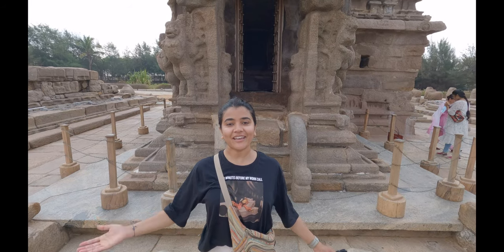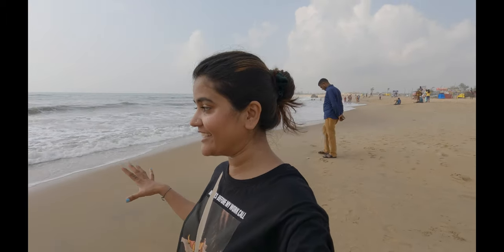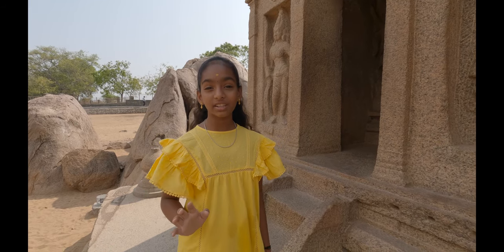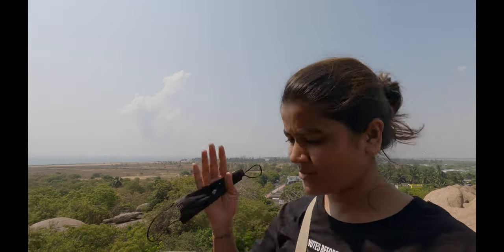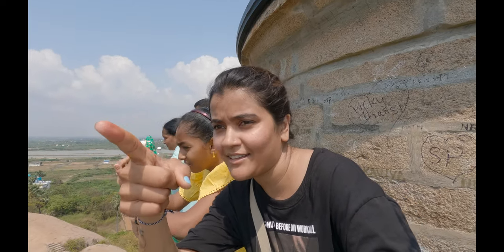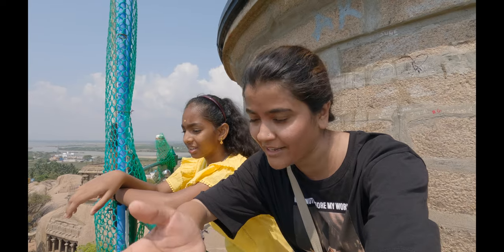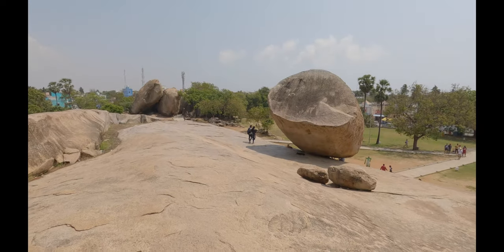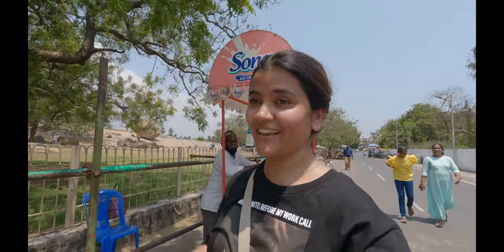Top things to do in MAHABALIPURAM | 5 Places to visit in the town 🏖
Hey Wanders,
Guide To Mahabalipuram. This is one of the oldest places in India. The UNESCO monuments at Mahabalipuram are as old as the 7th Century built by the Pallava rulers. The monolithic structures, hidden mysteries, ancient temples and pristine beaches makes this place a must visit!
It is an hour away from Chennai and is also known as Mamallapuram or Mahabs by the locals.
Things to do in Mahabalipuram, Places to visit, Chennai To Mahabalipuram.

 If you're watching my videos I will appreciate if you do SUBSCRIBE to my channel and join my Wanderlust Family... I love Reading Your comments do share you views and feedback on my Videos...
Camera & Gear - GoPro Hero 10 Black
EDITING SOFTWARE - Final Cut proX and Edited by Me :) 💜💜💜💜
Wanders :)
I’M SUPER ACTIVE ON SOCIAL MEDIA SO LET’S CHAT THERE!